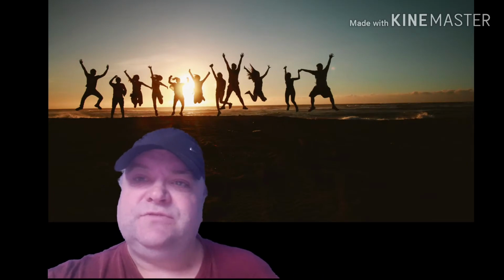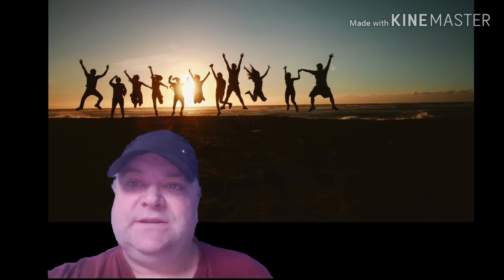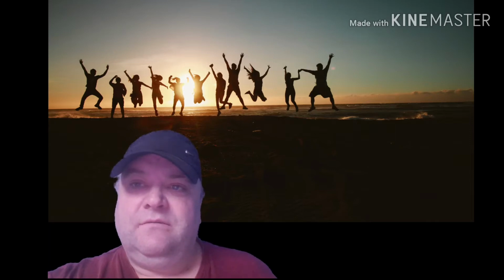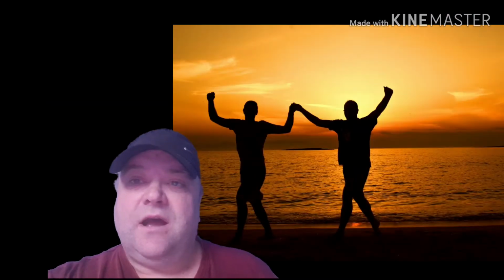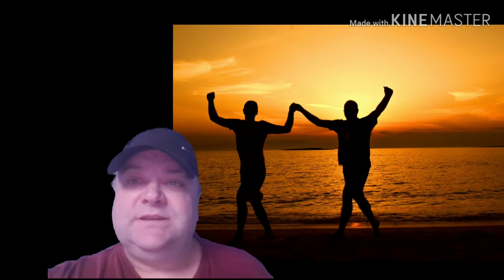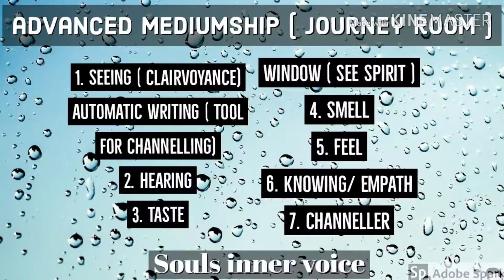ARE YOU AN ADVANCED MEDIUM ( working with 7 senses) take the journey room challenge (mediumship )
ARE YOU AN ADVANCED MEDIUM ( working with 7 senses)  take the journey room challenge. ( mediumship course )
The journey room is part of my 1 hour step by step, and is amazing to see what stage your at, what of the 7 senses you are using ( touch, taste, feel, smell, see, knowing/empath & channel ler). the challenge is can you do them all, (if so your very advanced medium ). Or do my 1 hour and soon you will have opened all your senses and the more you do the easier it gets.

Inspirational & educational videos I reccomend
spiritualawakening lawofattraction focus mind medium changeyourlifeplease contribute/sponsor my channel so I can keep creating content. all those who do will have direct access to help and support on their spiritual/mediumship journey via a personal group ( only so many spaces available) what is the worth of having a 30+ year medium at your finger tips. or why not join my peace sanctuary you tube